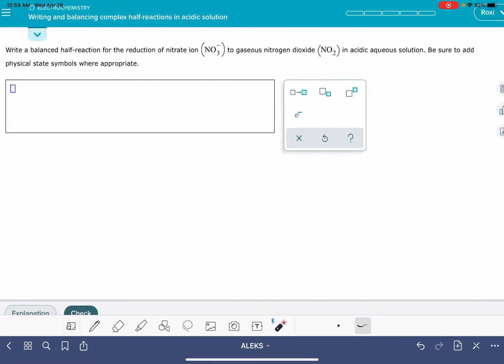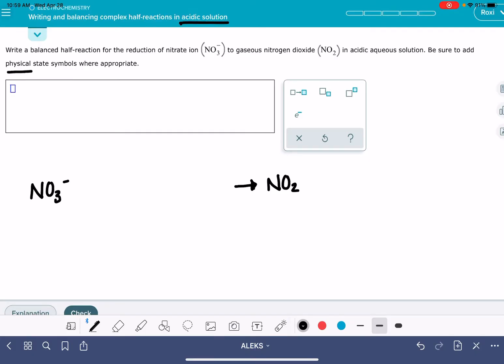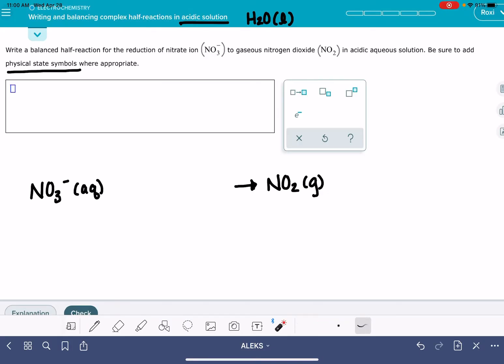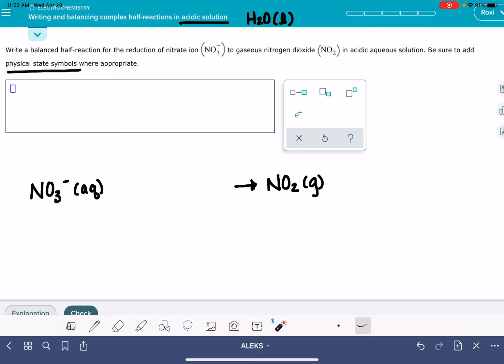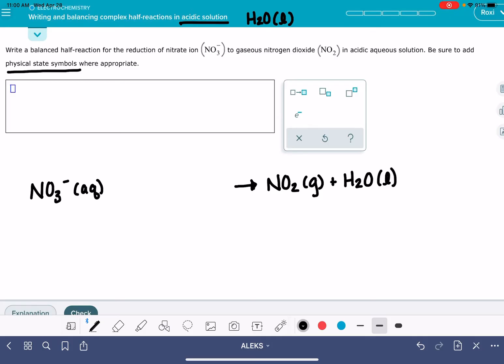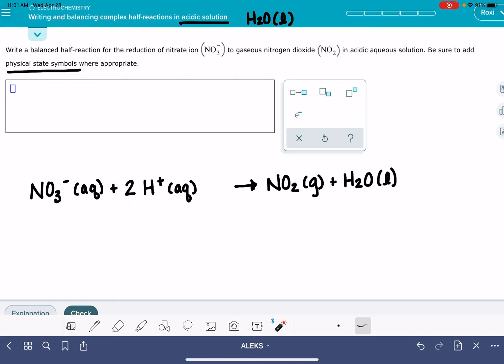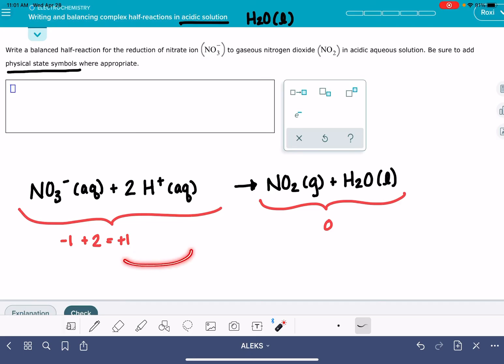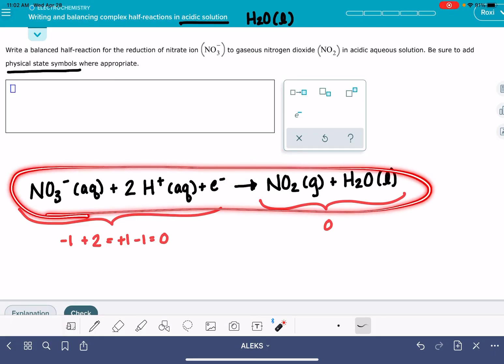ALEKS: Writing and balancing complex half-reactions in acidic solution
How to balance a half reaction in acidic solution